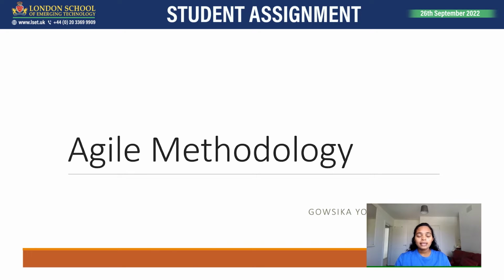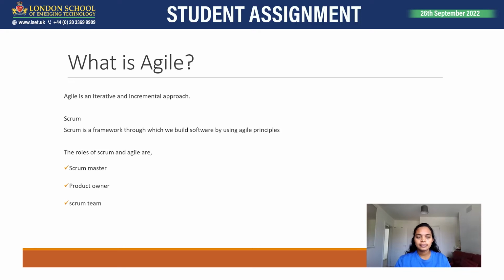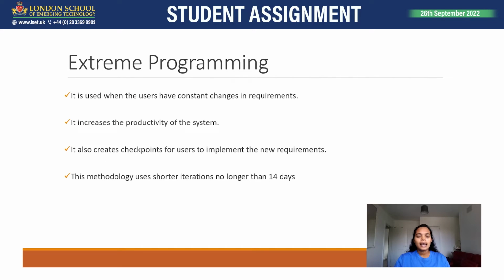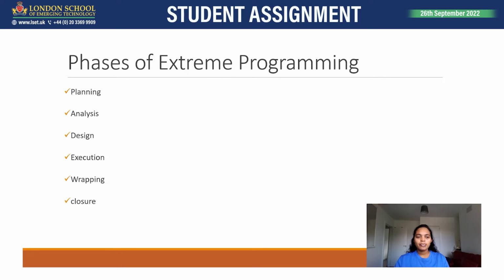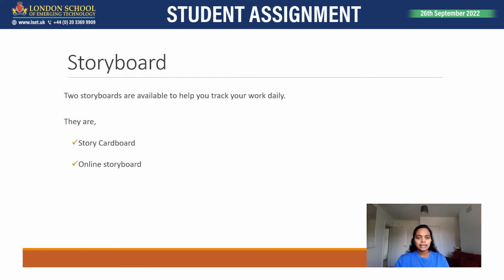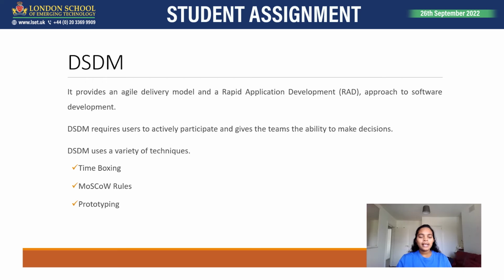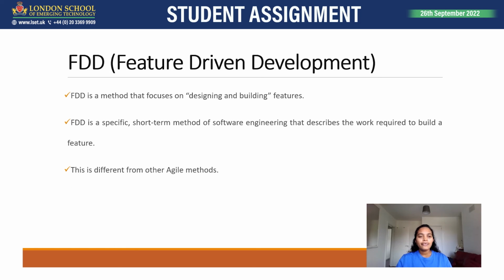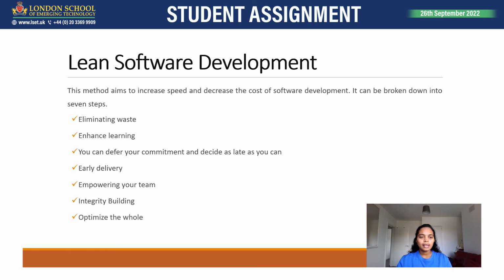Agile Project Management (Student Assignment)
In this workshop, you will learn the basics of Agile Project Management. This system is designed to help you deliver quality work while being more efficient and productive. We'll cover the basics of Agile, what it is, how it works, and how you can use it in your own work. This workshop is perfect for anyone who wants to learn more about Project Management or improve their employability skills.